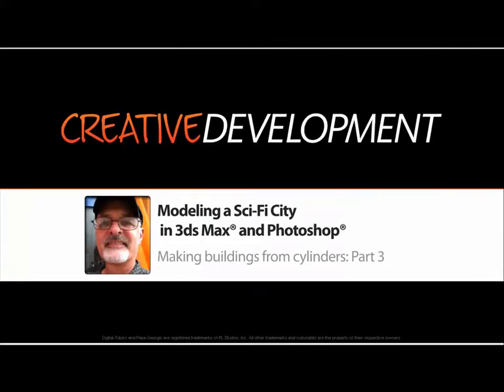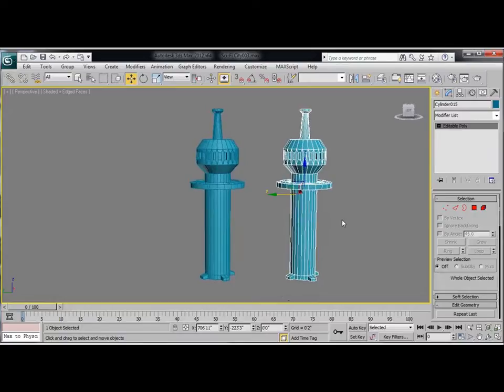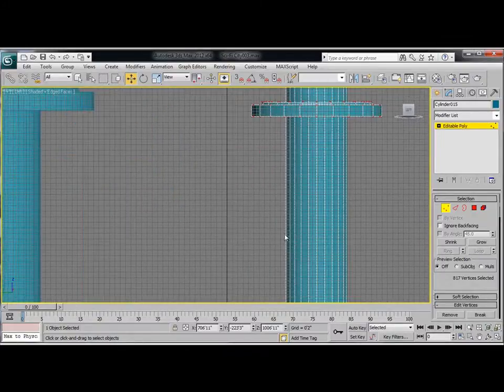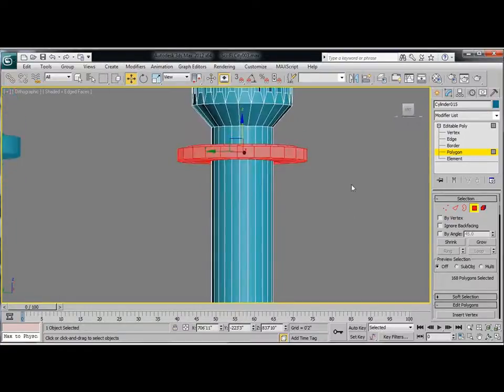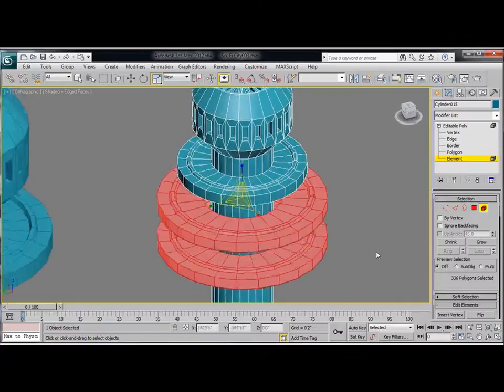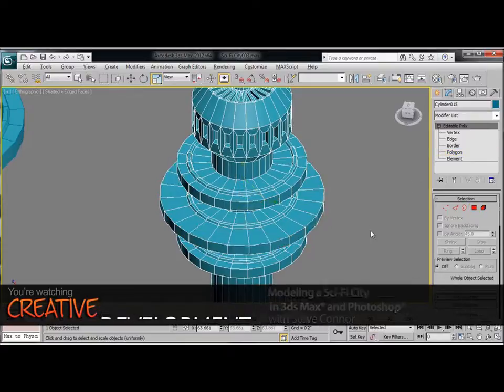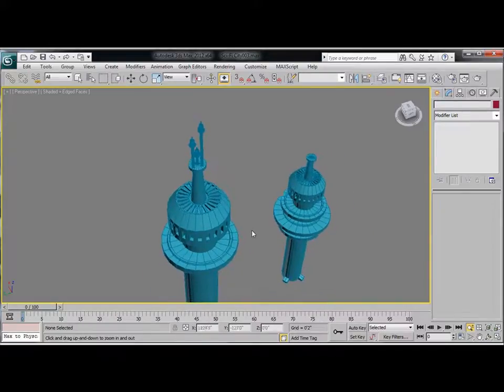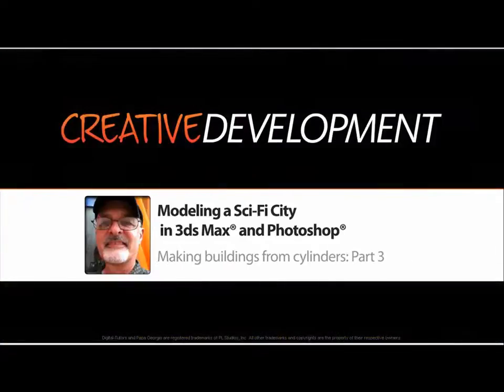si fi city p13